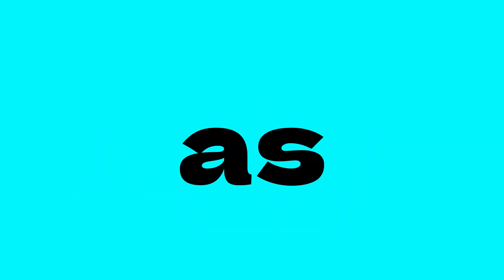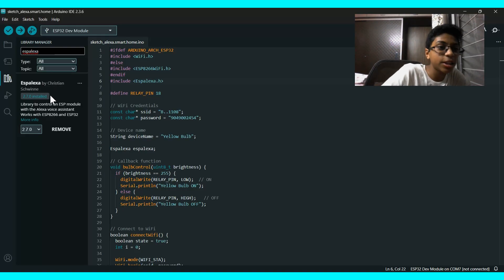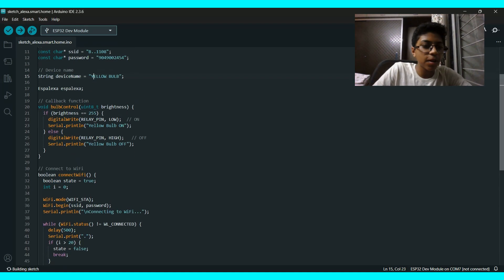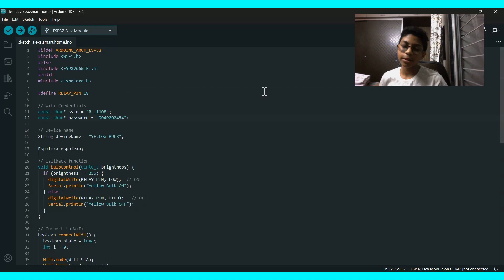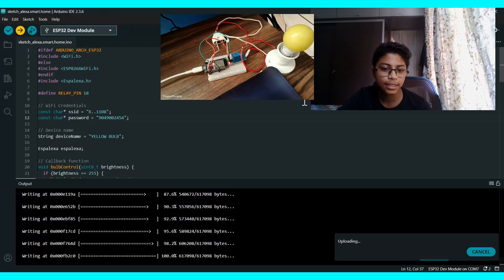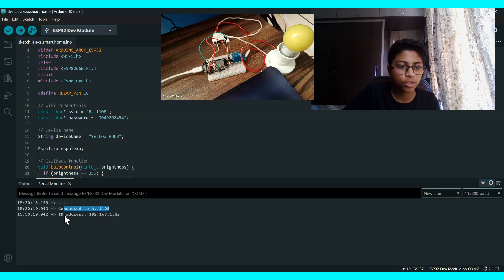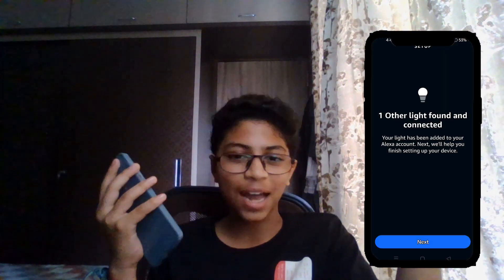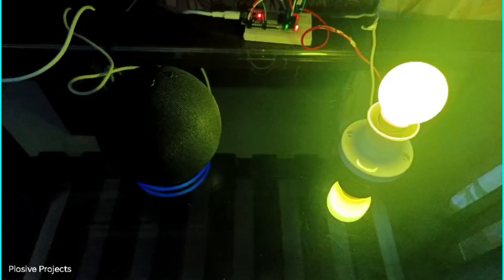Turn Your Home Smart with Just ESP32 & Alexa!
This channel is about making projects for any purpose like educational, robotics, IOT, etc...
I make best tutorials for whoever sees any video gets perfect knowledge of it...
In this video, I have given a sample project on smart home automation with just esp32, Alexa and few components...

If you are interested in making this project, you will need the code and circuit diagram to upload the sketch on esp32... click on the link below for the code and circuit diagram:

So guys, that's all for today... Hope you have loved this project... Don't forget to LIKE, SUBSCRIBE & SHARE this video so that many people watch this project and get interested in it...
                        JAI HIND,
                                     JAI BHARAT!!!🫡